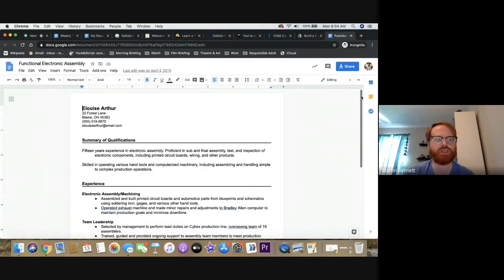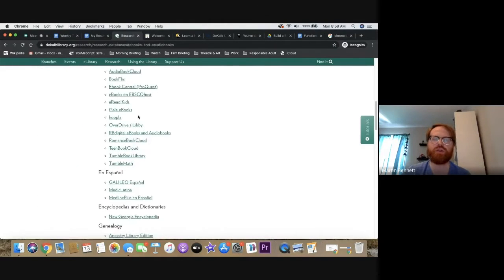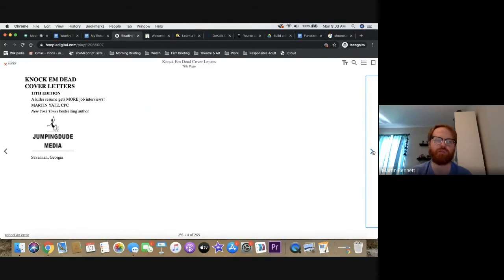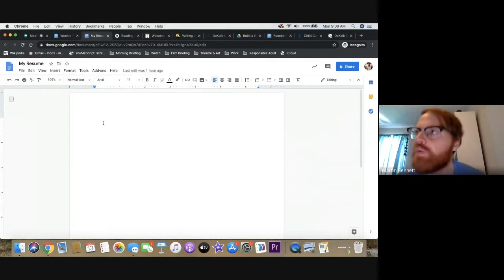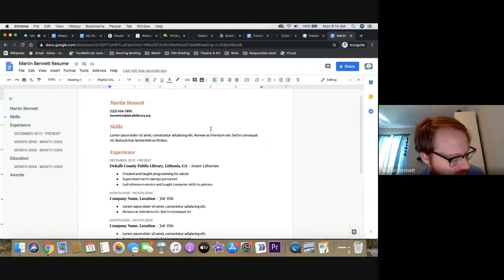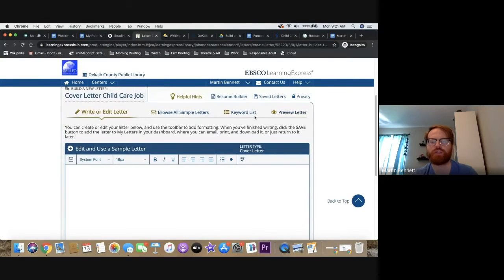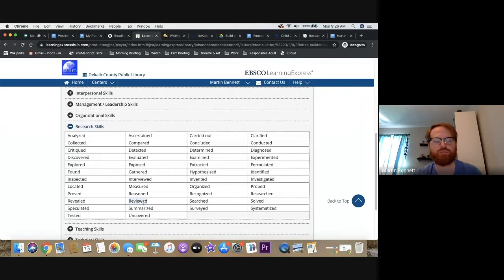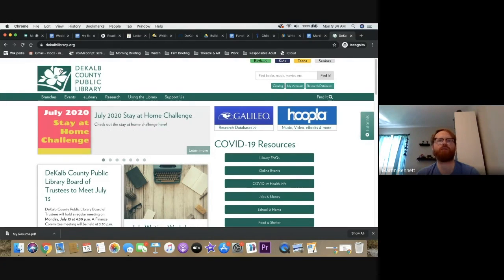Library Resources for Job Seekers - Writing a Resume and Cover Letter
If you're looking for a job, DCPL can help.

In this video, DCPL walks you through resources you can use to write your resume and cover letter. All resources discussed are free with your DeKalb County Public Library card.

For more information and assistance, check out DCPL's Grow with Google